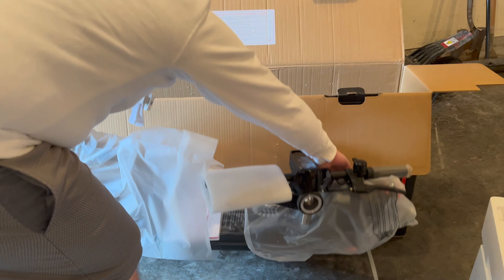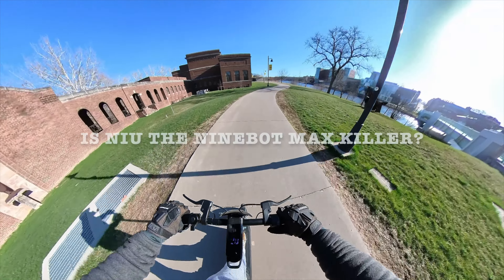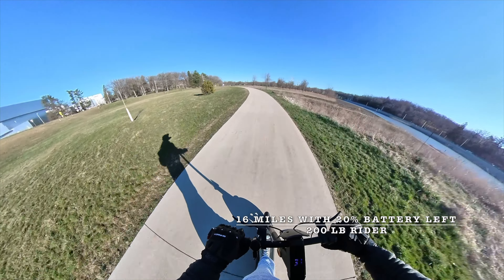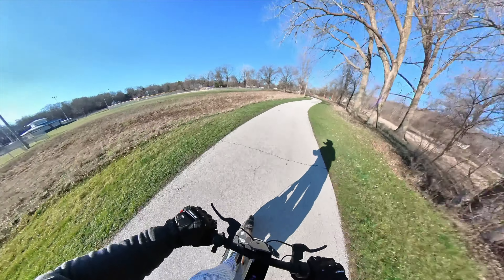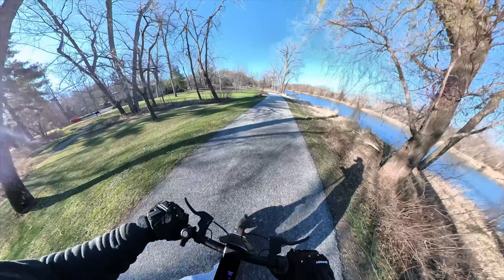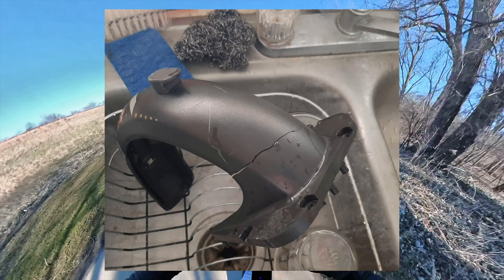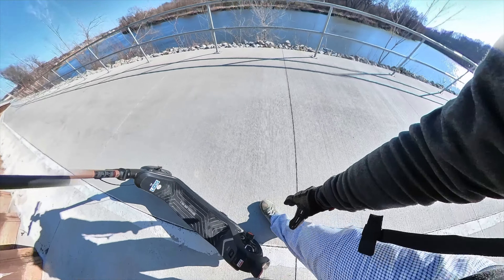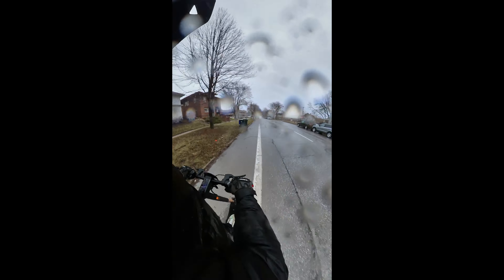NIU KQi3 Pro Electric Scooter | The Ninebot Killer | 200+ Mile Review | Best Commuter Scooter 2022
***Sorry about the audio, I was trying out a Rode Wireless Go and didn't expect it to suck so much worse then the insta360 stock microphones...

I spent the last month commuting 15 miles round trip per day. After 240 miles, here is my review of the KQi3 Pro from Niu. I am very familiar with the Ninebot Max, so I compare that with my experience on the NIU! Turns out, this NIU is better in just about every way!

I think this the best scooter this year for someone new to scooting, or as a scooter for your children or wife.

Thank you to everyone that engages in the comments! Your constant support and feedback is the only way for me to get better! I will respond to every comment until this channel gets so big that it's impossible. Strike up a conversation with me about scooters anytime, day or night, and I'm here to debate it with you!

AND...

What is that camera? Grab an Insta360 One R with our link and get a FREE EXTRA BATTERY: